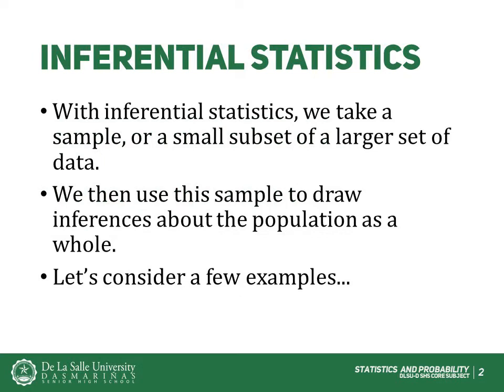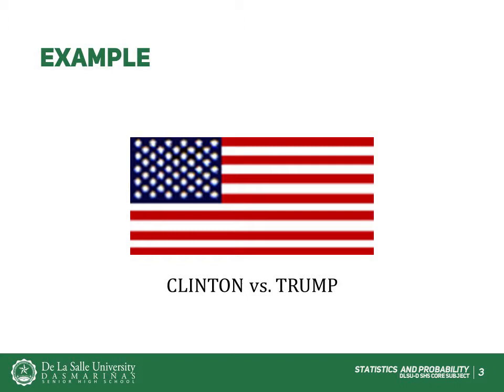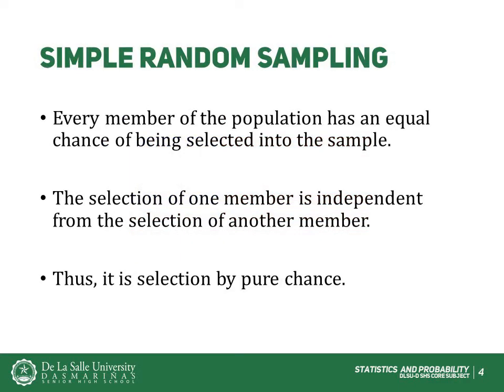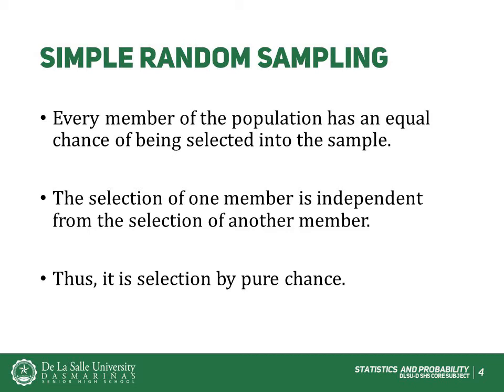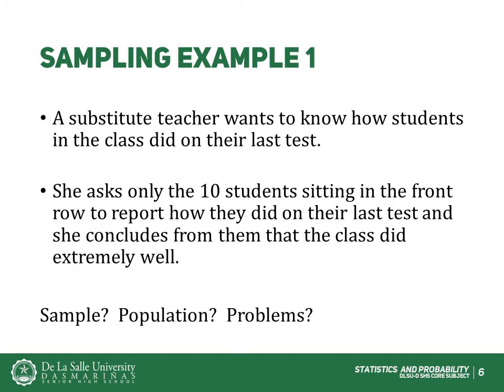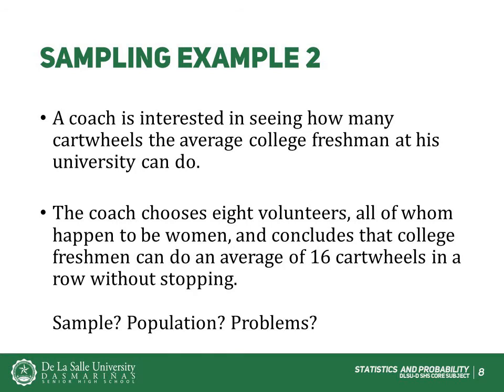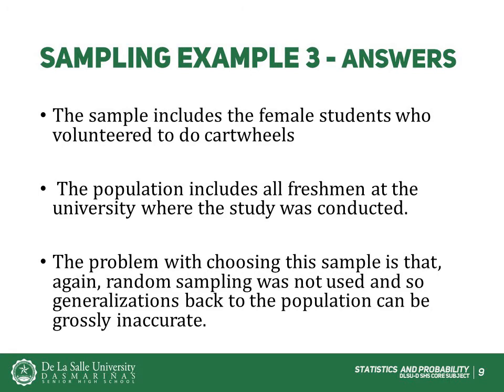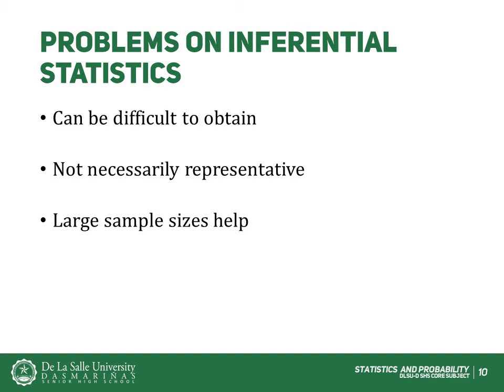4 - Inferential Statistics